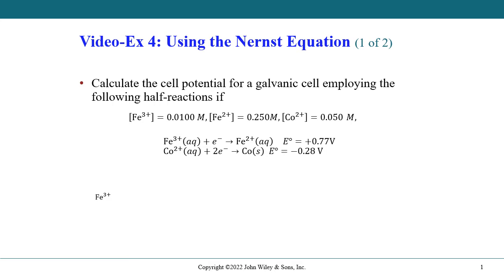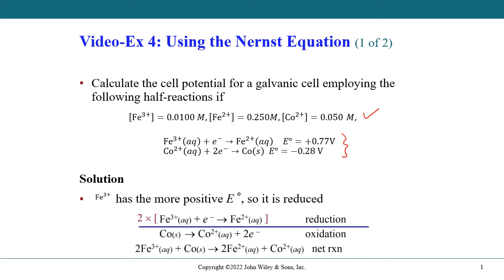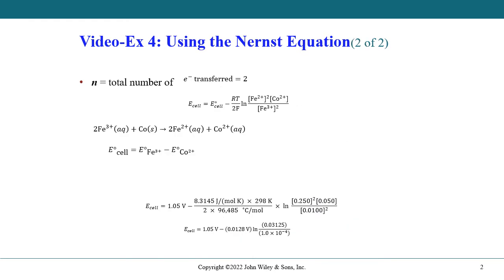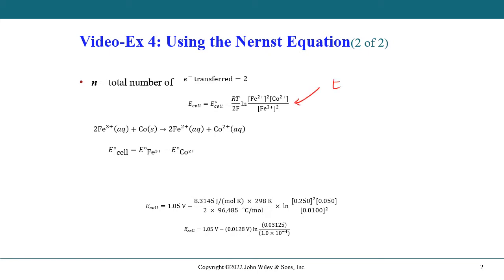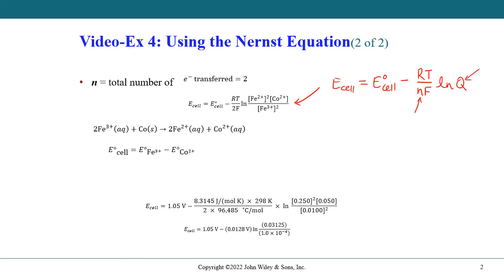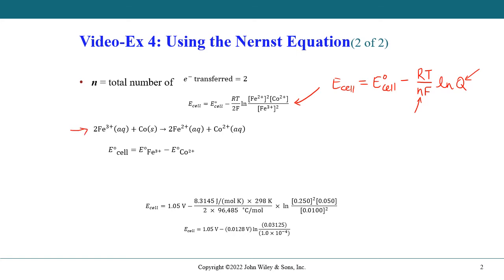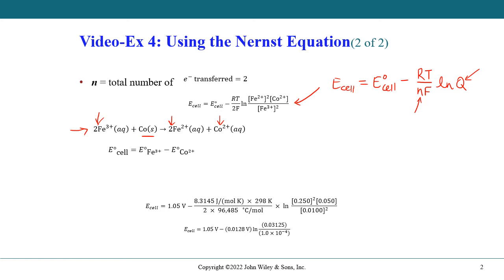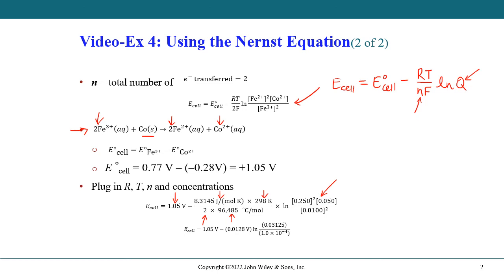CEM01B1-Unit 3-Video Example 4